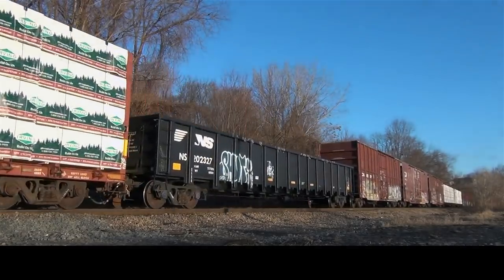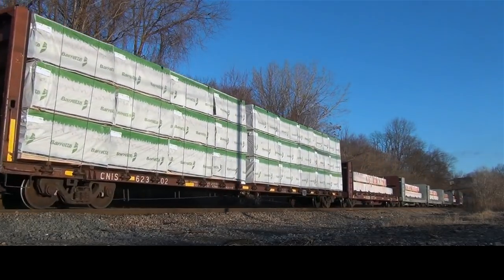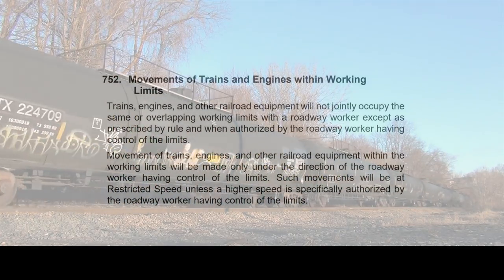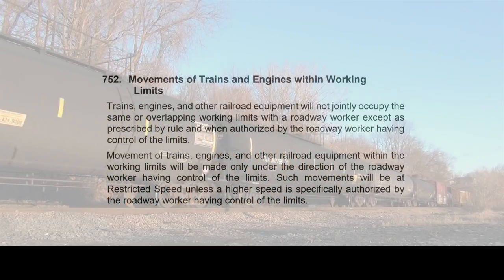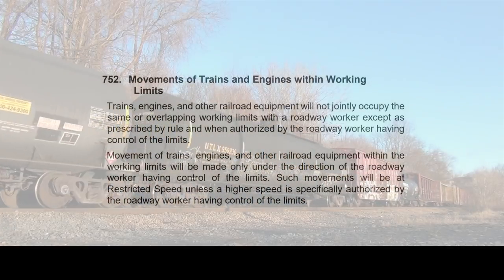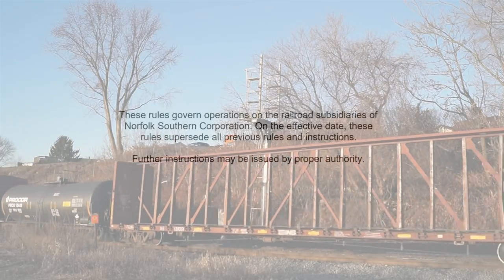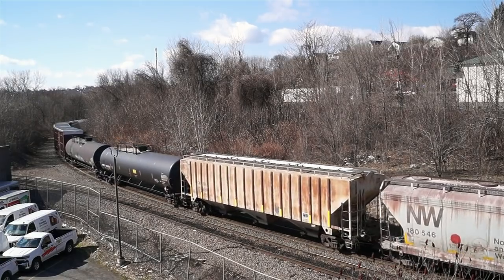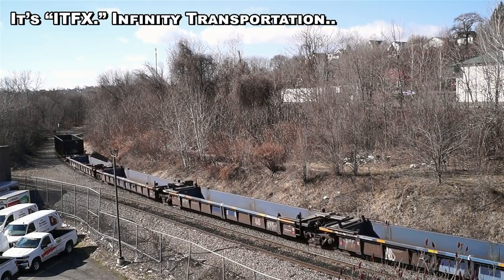[T-185] HOW RAILROADS WORK: What is NS Rule 752 + Stealth Trains and Operator Errors | Trains 21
I know that you were expecting the D&H video today but new content always has the priority.. That said, Norfolk Southern Rule 752 is an NS exclusive declaration about the work limit rules on their tracks.. What got me out to the tracks that day was the SD70ACC leading the day's Train 14R and I wanted a re-do of a bumbled shot a year earlier.. I also wanted a different angle on a 77-car Train DL-3 coming out of Taylor Yard.

T-93] BRAND NEW! DC-to-AC DUO: SD70ACC & AC44C6M.. Together at Last!!

INTRO / OUTRO MUSIC: Catas & Kasger - Blue Shift

WHITE TAB   = Model Train Reviews

627 - Hallstead (Dragging Equipment Detector)
629-631 New Milford (Siding)
643 - Kingsley (Dragging Equipment Detector)
648-650 Hop Bottom (10,000 ft. siding)
653 - Nicholson & the Tunkhannock Creek Viaduct
657 - Factoryville
659-661 Dalton (10,000 ft. siding)
662 - Glenburn (Dragging Equipment Detector)
664 - Clark’s Summit
671 - Steamtown Wye (Bridge Sixty)
672 - Taylor Yard (North end)
673 - Taylor Yard (South end)
677 - (Dragging Equipment Detector)
679 - Dupont Junction (End Sunbury Line, begin River Line)
692 - Buttonwood (Dragging Equipment Detector)
697-699 Hanover (10,000+ ft. Siding)
701 - Retreat State Hospital
706 - Mocanaqua (Dragging Equipment Detector)
714-716 Nescopeck (7,800 ft. siding)
722 - (Dragging Equipment Detector – Hot Bearing Detector)
741 - (Dragging Equipment Detector)
750 - Banks (6,400 ft. siding)
752 - CP Kase (this is where the River Line joins the Norfolk Southern  Buffalo line to Harrisburg and Enola.)